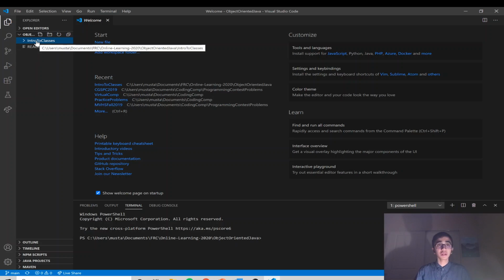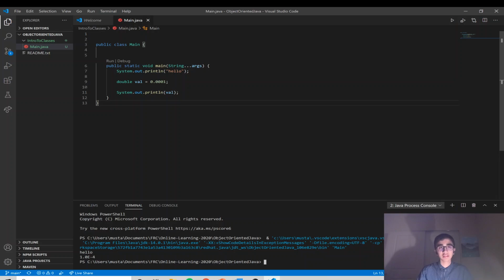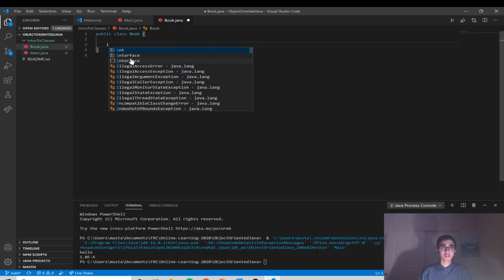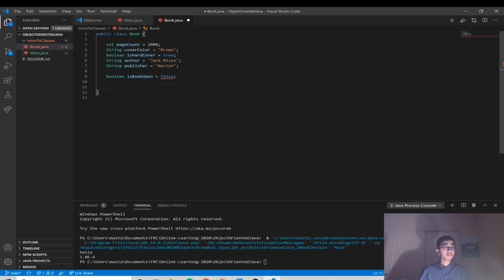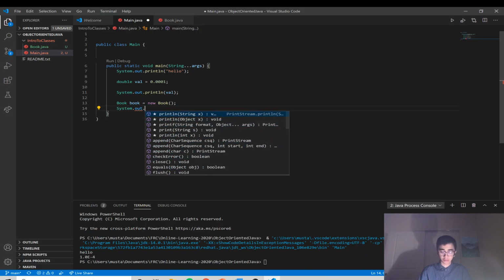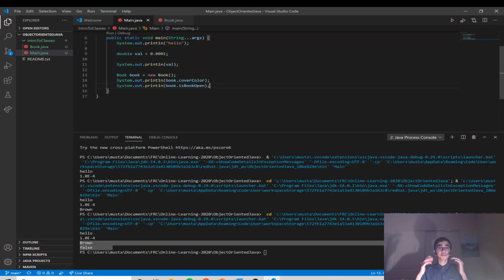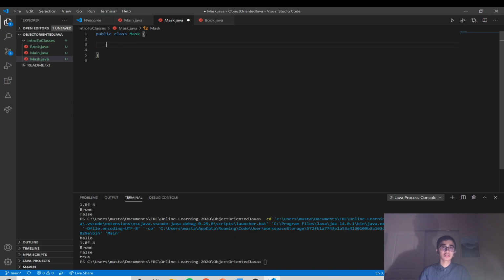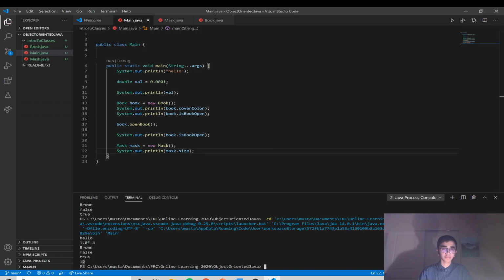Java: Introduction to Classes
This video will introduce you to creating classes that describe real-life objects using variables and methods. Let me know if you have any questions, I will be happy to answer them!